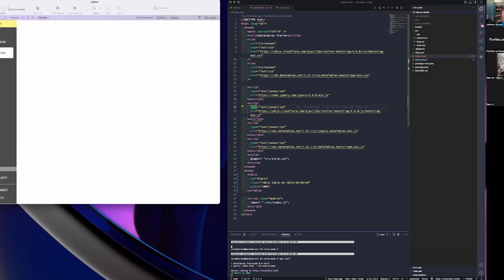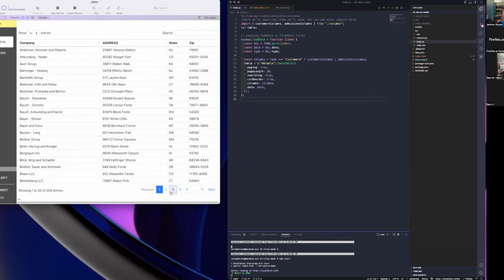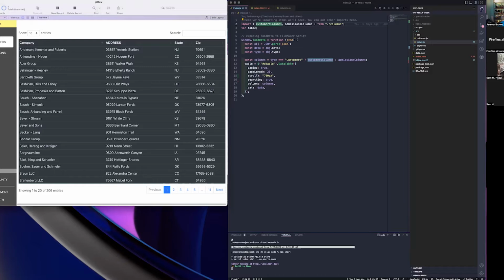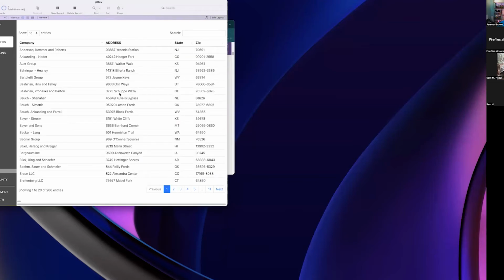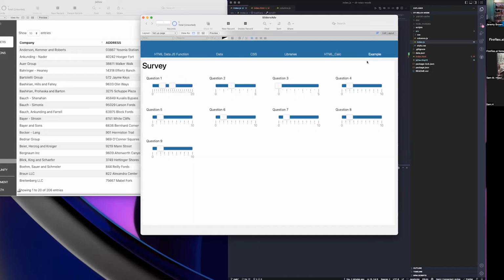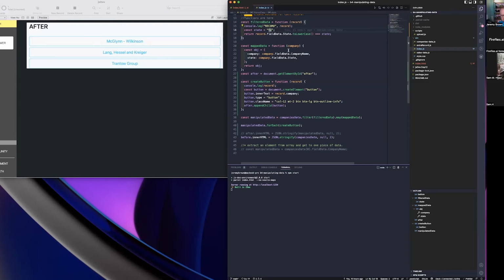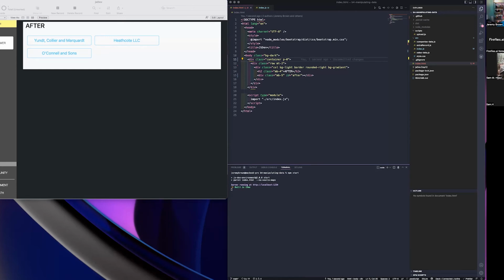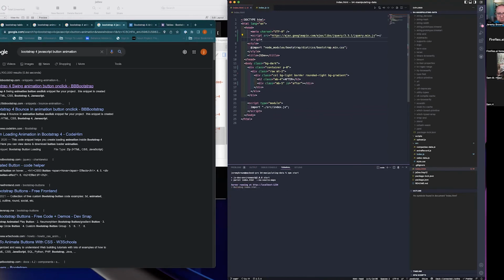Office Hours, June 1, 2022 Early Edition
In this hour, Jeremy talks more about his progression from using text fields to write JS through using the JS in FM Dev environment.